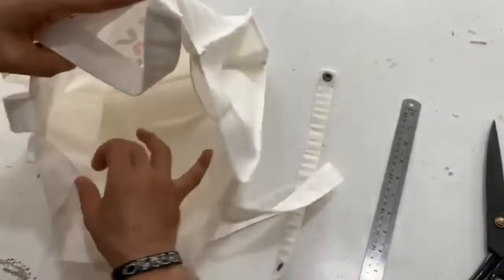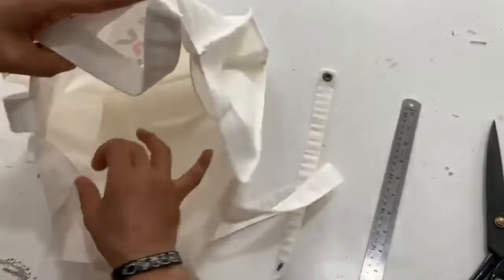How To Make A Tote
This is how you make a cute tote bag at home for free.